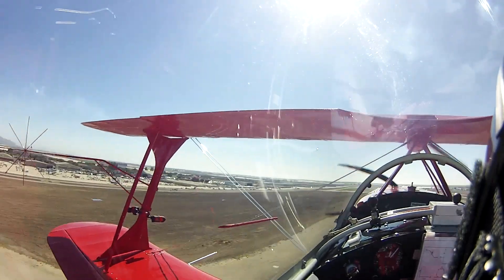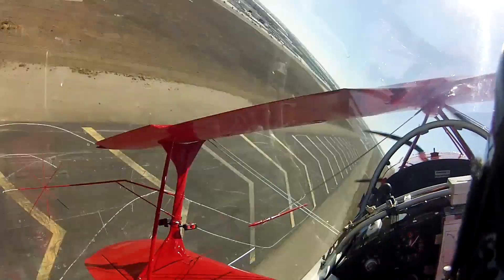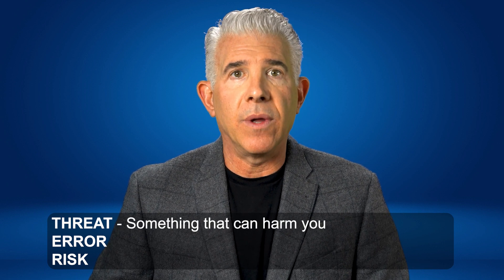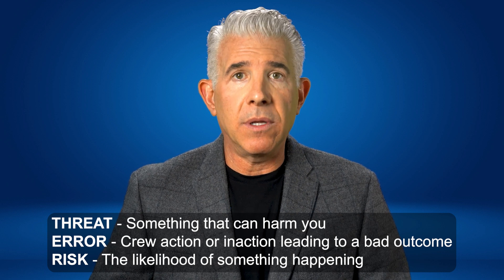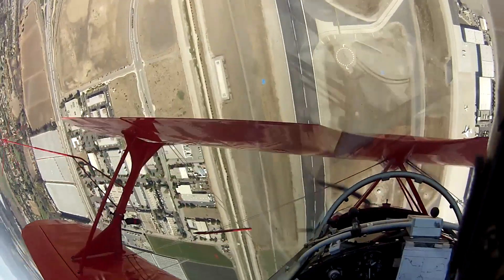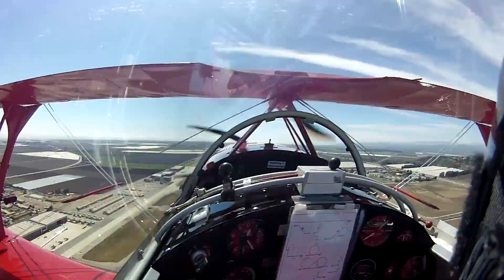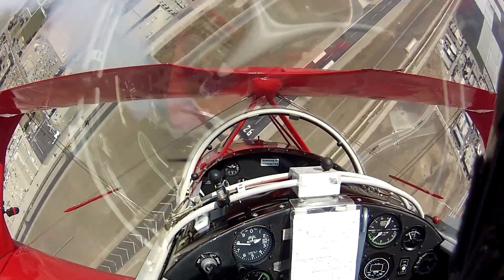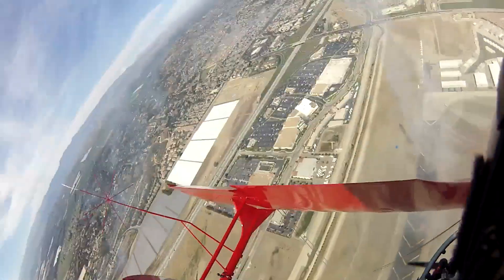Cockpit Wisdom: Episode 2 - Threat and Error Management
Flying at airshows is incredibly dangerous due to the high-risk maneuvers performed at low altitudes, where even the slightest error can be fatal. This video highlights the importance of threat and error management (TEM) in both aviation and everyday life, emphasizing strategies to mitigate threats, reduce risks and stay in control.

00:00 Intro
00:40 Risk Reduction in airshow flying
01:04 Define Threats, Errors, Risks
01:25 Aerobatic Racing Challenge and TEM
03:09 Threat and error management while performing low level aerobatics
03:38 Helmet cam POV and analysis
04:03 Creating time - Hope is a terrible strategy
04:28 Threat and error management in the workplace
04:36 No-time threats
04:43 Time threats
05:40 Threat and error management formula
06:00 Create time
06:18 Closing

Defensive Flying for Pilots: An Introduction to Threat and Error Management
Ashleigh Merritt, Ph.D. & James Klinect, Ph.D., The University of Texas Human Factors Research Project, The LOSA Collaborative December 12, 2006.